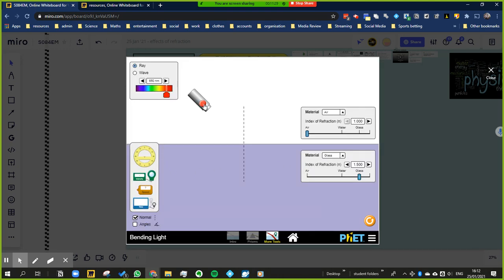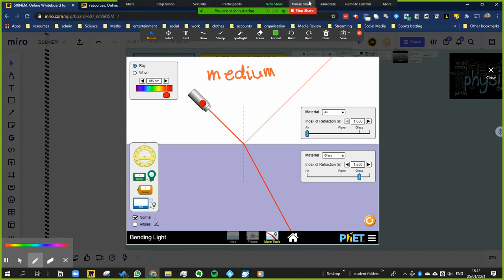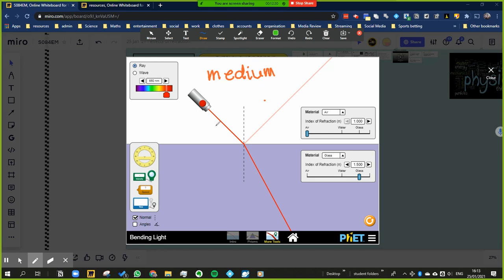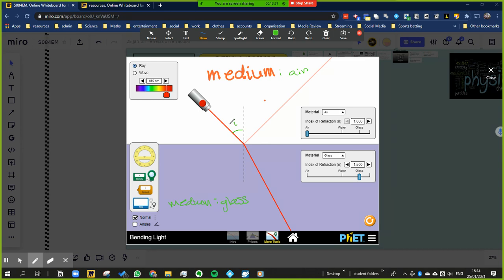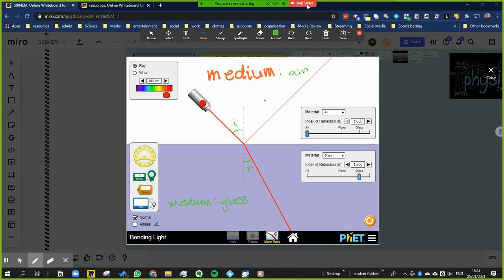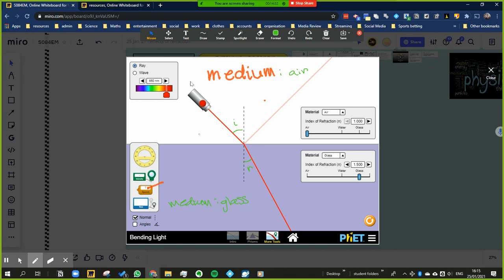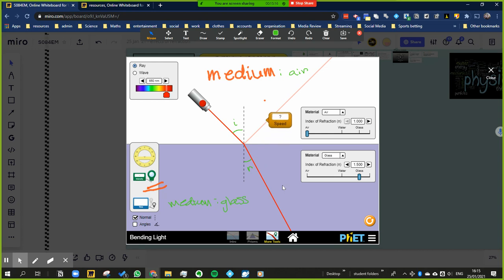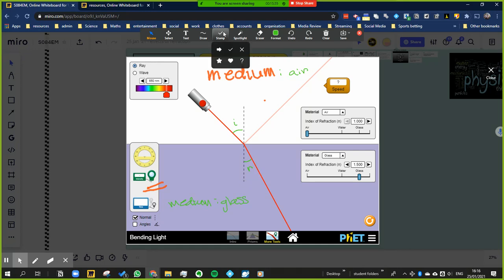What is refraction (GCSE Physics)